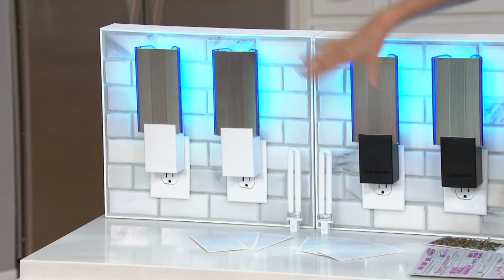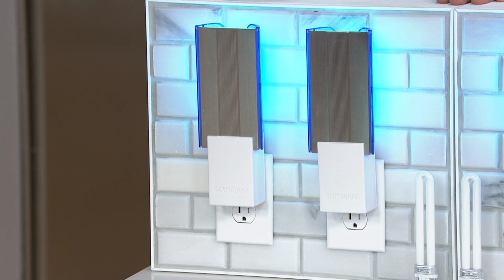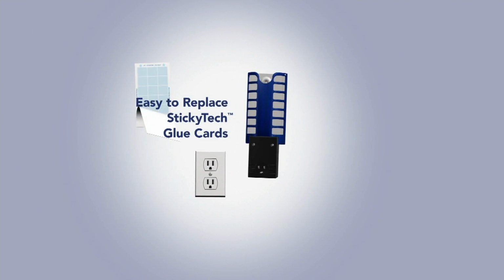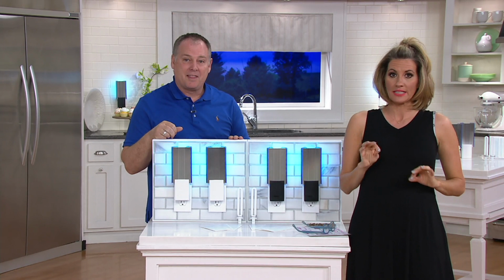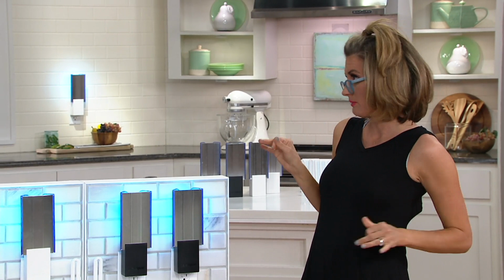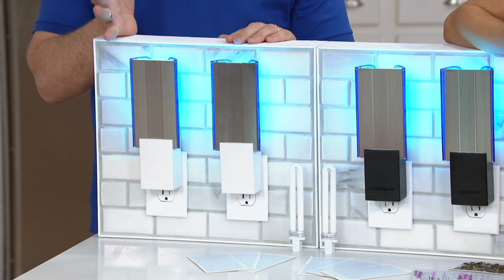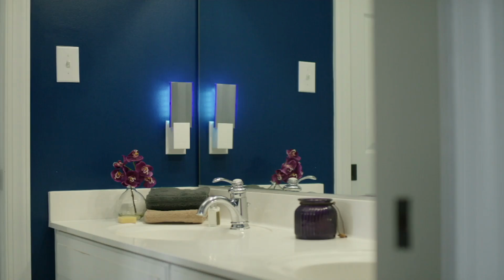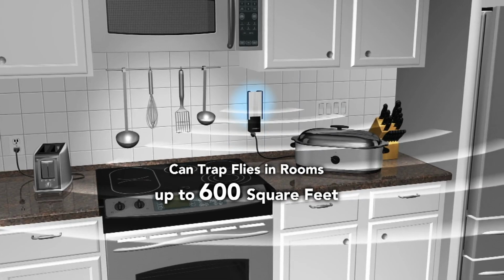DynaTrap S/2 Flylight Indoor Insect Traps w/ Extra Atrakta Bulbs on QVC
DynaTrap S/2 Flylight Indoor Insect Traps w/ Extra Atrakta Bulbs

Pests have no place your home--unless it's in one of these two DynaTrap Flylight traps! The unit's AtraktaGlo UV bulbs lure insects right into hidden StickyTech glue boards--where they'll stay instead of buzzing around your personal space. From DynaTrap.